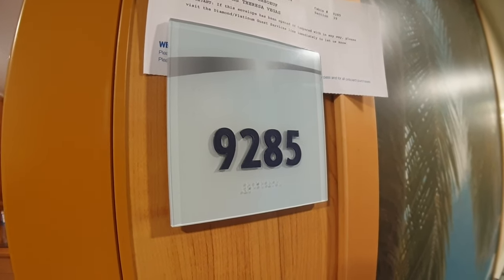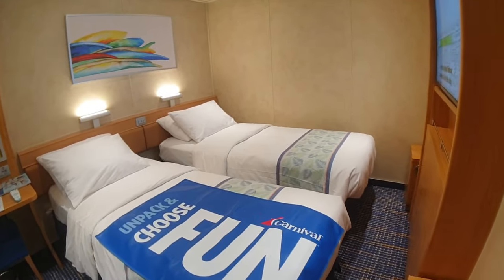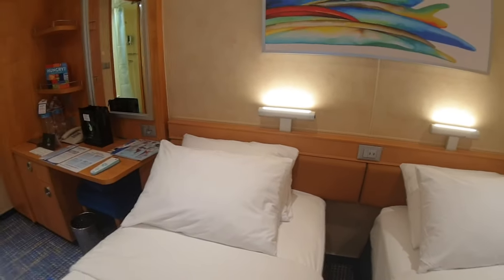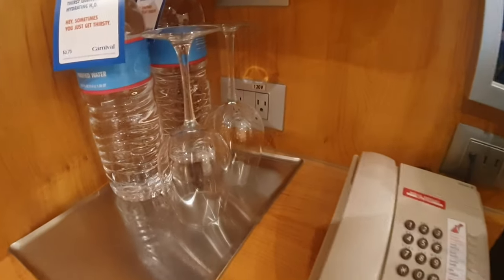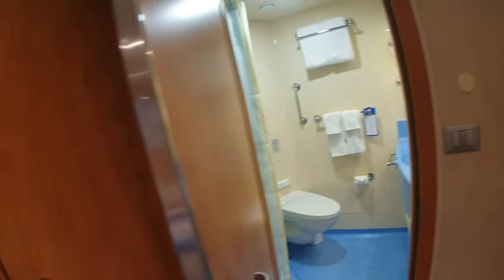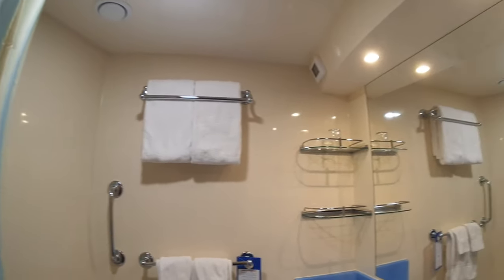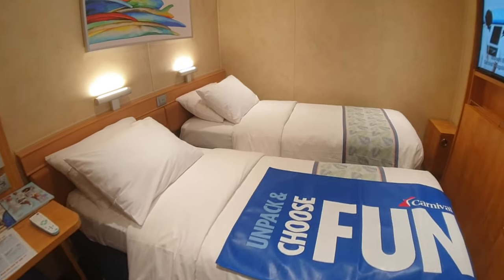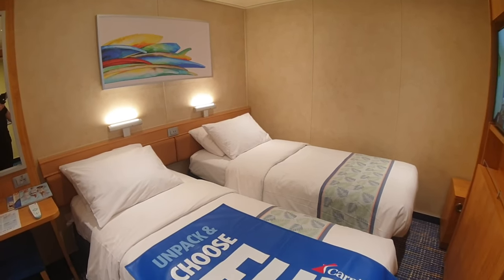Carnival Sunrise Cabin 9285 Category 4H - Interior Stateroom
If you want to follow this channel. Give it a thumbs up or post a comment.